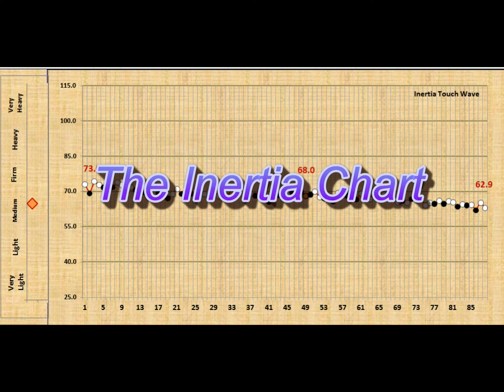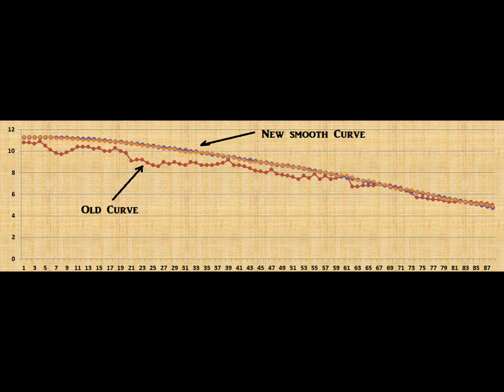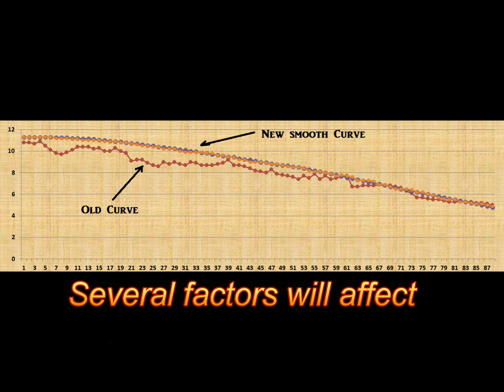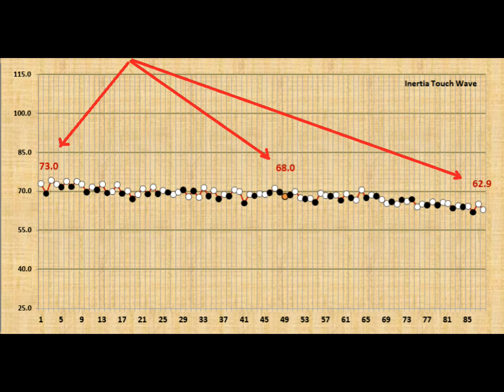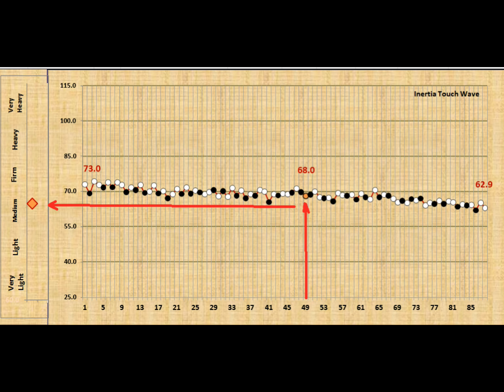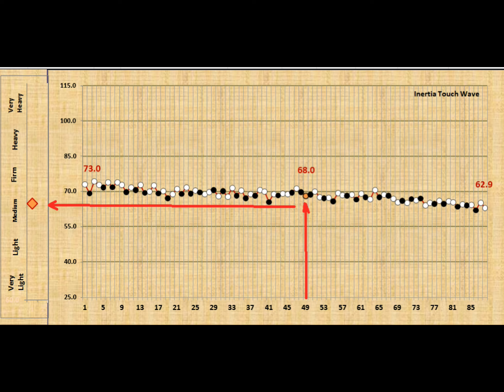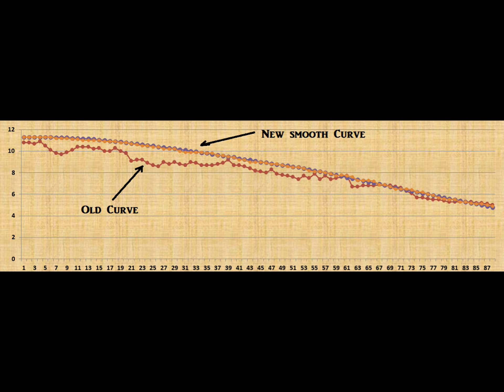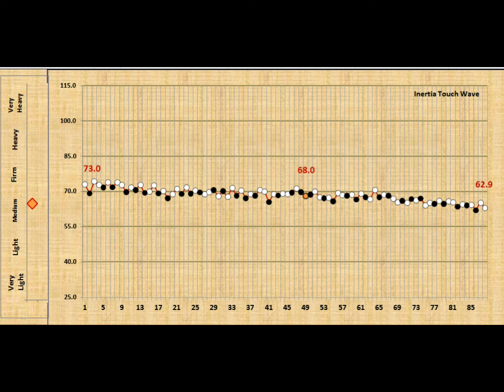Inertia Touch Wave: Explaining the Inertia Chart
Actually,
Strike weight was smooth
Front weight was smooth
Friction was smooth
Down weight was smooth
but inertia can still be screwed up.
It amazed me.